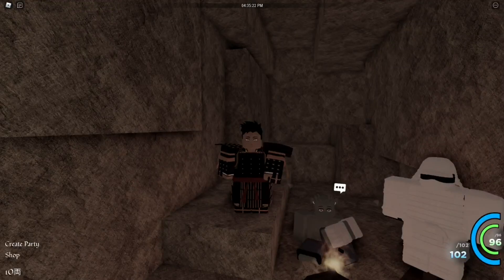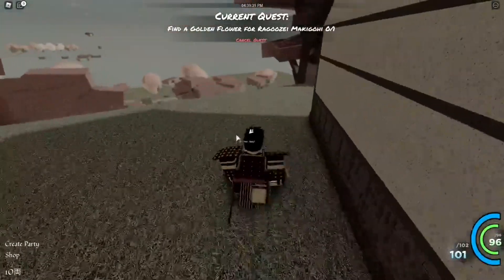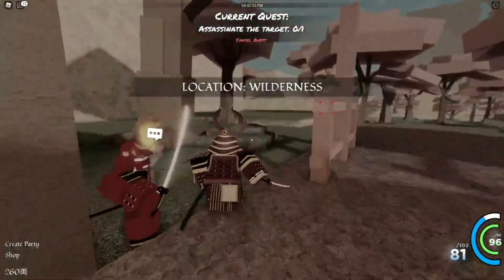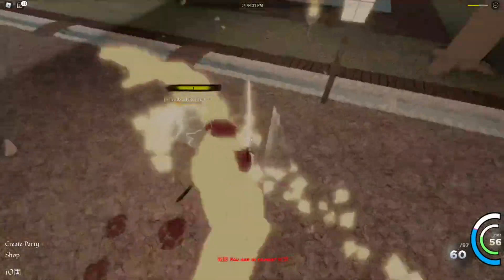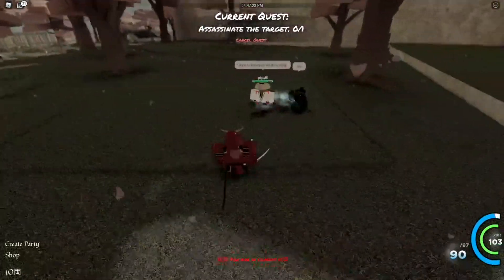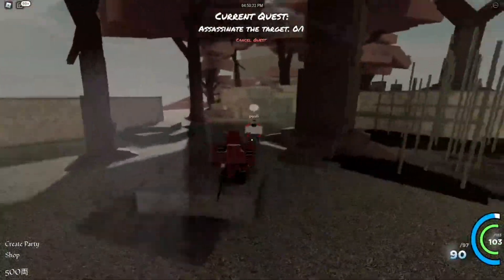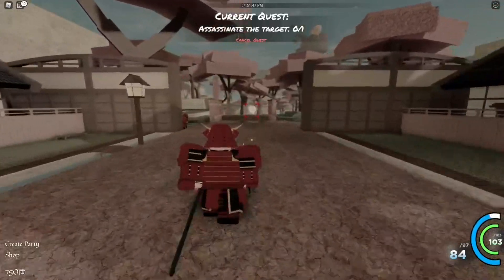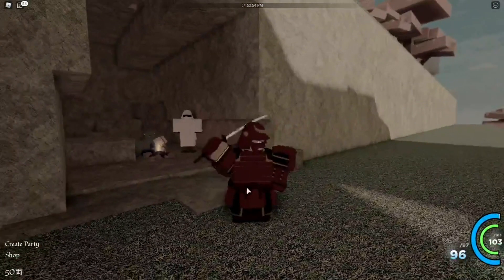The Path Of A Samurai | Episode 2 | Blood Samurai 2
Trying To Collect All Armours And Stances One By One!